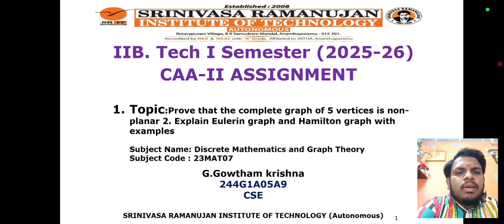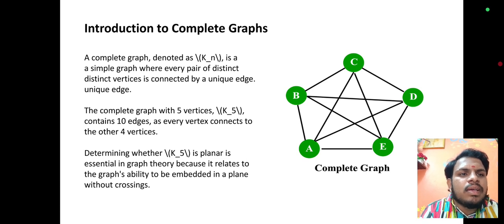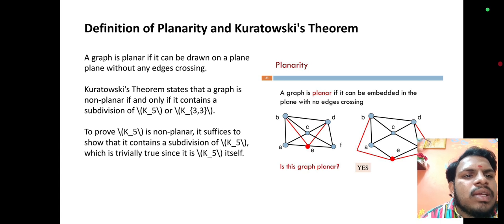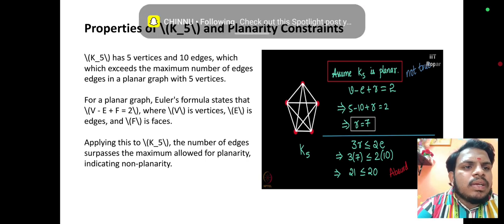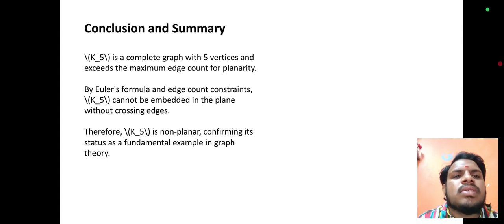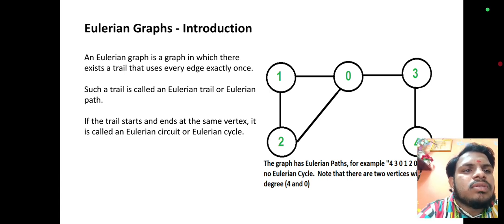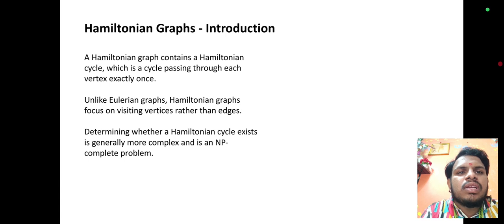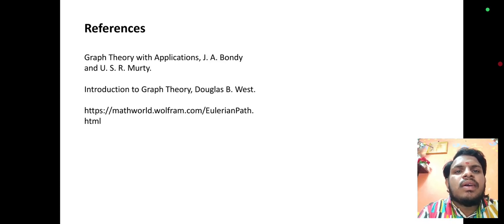1 November 2025